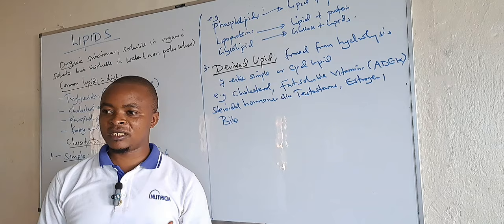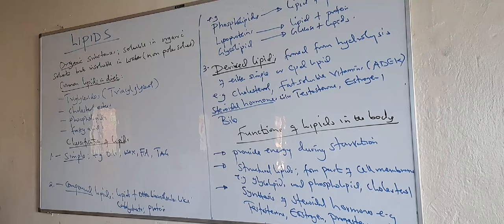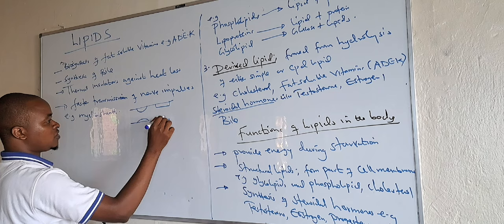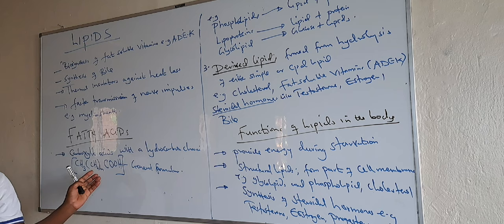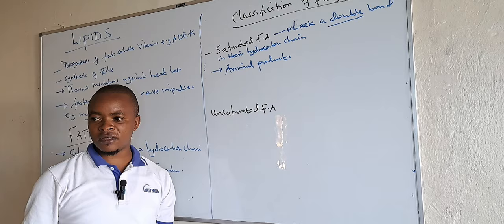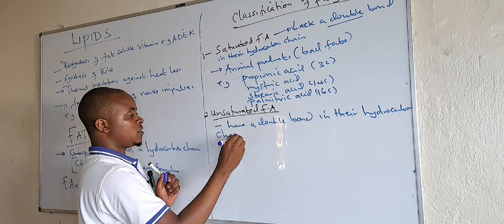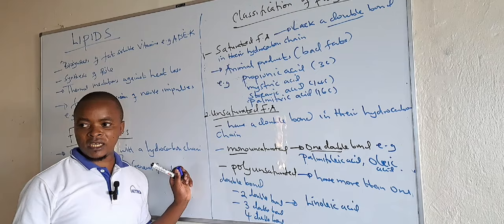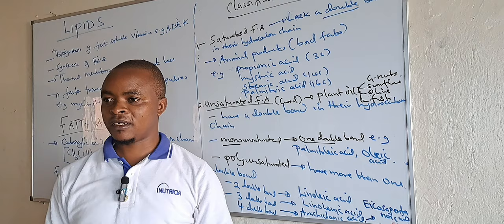INTRODUCTION TO LIPIDS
Dive into the fascinating world of lipids with our comprehensive video on the digestion, absorption, and metabolism of lipids. This video breaks down the complex processes involved in how the body handles fats, from the initial breakdown in the digestive system to their absorption into the bloodstream and eventual metabolism for energy and other vital functions.

Whether you're a biology student, a health professional, or simply curious about how your body processes fats, this video offers clear and detailed explanations to enhance your understanding.
Topics Covered:

- Introduction to lipids and their types (triglycerides, phospholipids, steroids, and fatty acids)
- The role of enzymes and bile salts in lipid digestion
- Mechanisms of lipid absorption in the intestines
- Transportation of lipids in the bloodstream via lipoproteins
- The metabolic pathways of lipids, including fatty acid oxidation and ketogenesis

Watch now to gain a deeper insight into the essential functions of lipids in your body and their significance in health and nutrition.